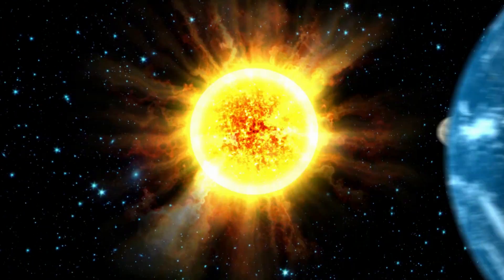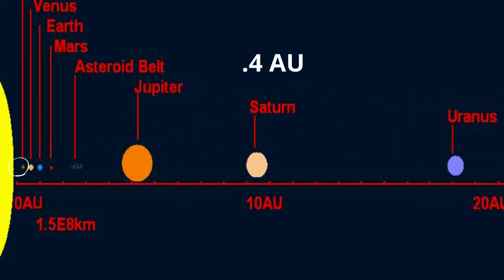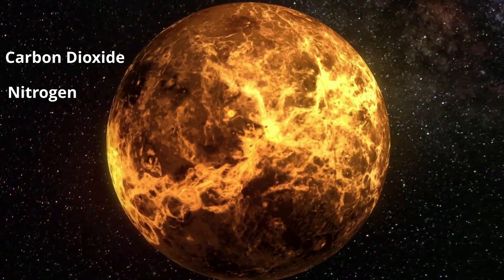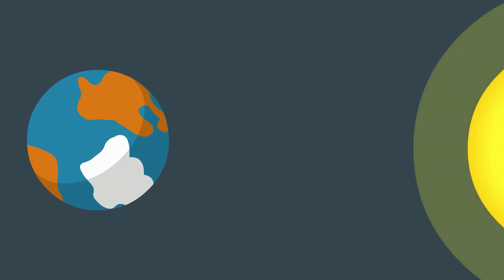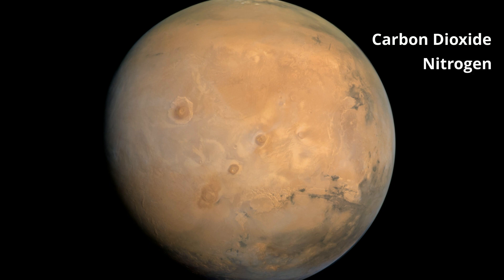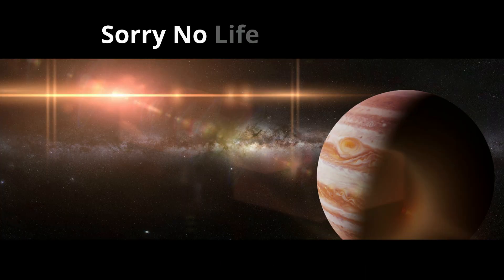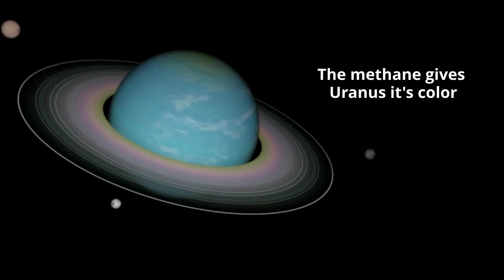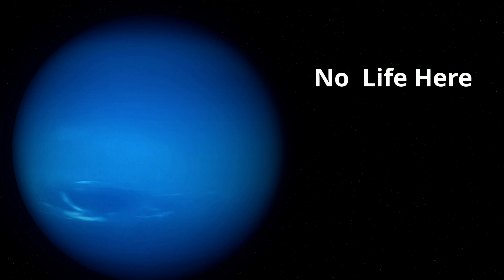The Planets of our Solar System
In this video I describe the 8 planets. I cover the relative size compared to the Earth, surface features and atmosphere, relative distance from the Sun, and the planet's ability to support life.
If you enjoyed this video you may enjoy the Earth Science Course with an emphasis on Astronomy.

This video covers the Science standard for the state of Georgia.
S6E1. Obtain, evaluate, and communicate information about current scientific views of the
universe and how those views evolved.
c. Analyze and interpret data to compare and contrast the planets in our solar system in terms
of:
 size relative to Earth,
 surface and atmospheric features,
 relative distance from the sun, and
ability to support life.
I cover the 8 planets which include Mercury, Venus, Earth, Mars, Jupiter, Saturn, Uranus, and Neptune.

00:00 Introduction to Planets
00:18 Mercury
01:19 Venus
02:19 Earth
03:04 Mars
03:56 Jupiter
04:47 Saturn
05:08 Uranus
05:53 Neptune